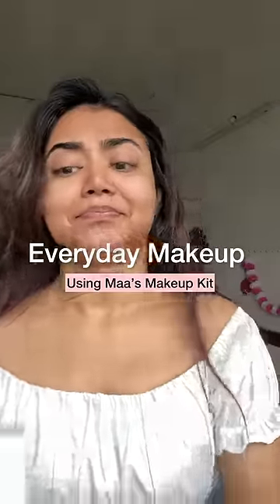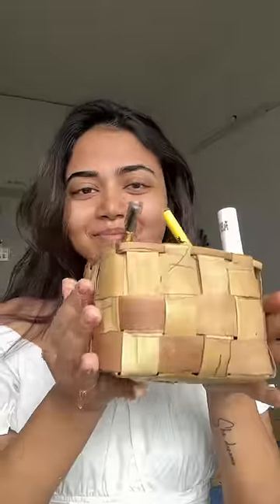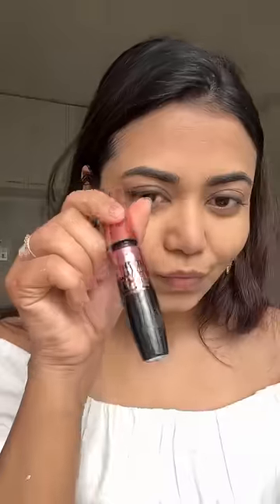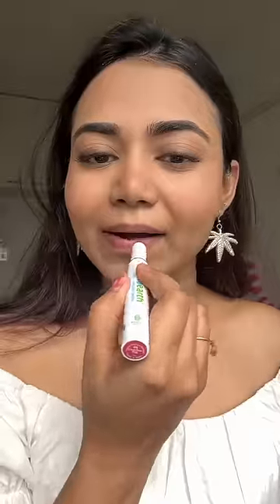Everyday Makeup using my Mom’s Makeup kit❤️